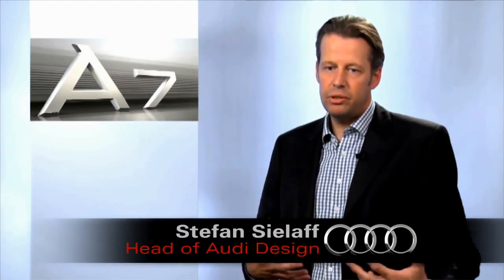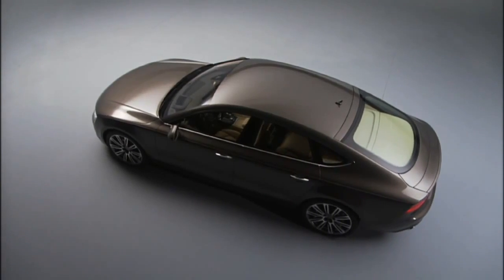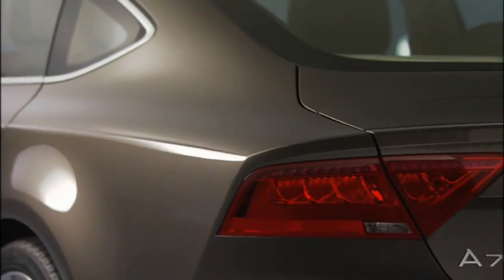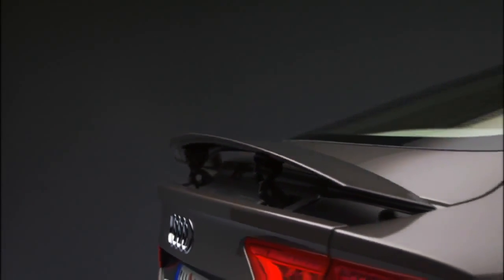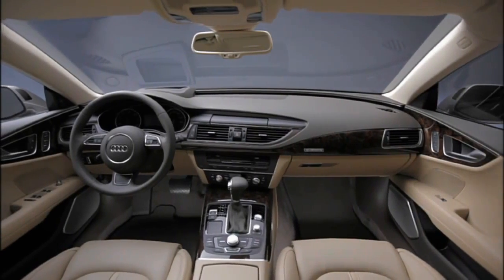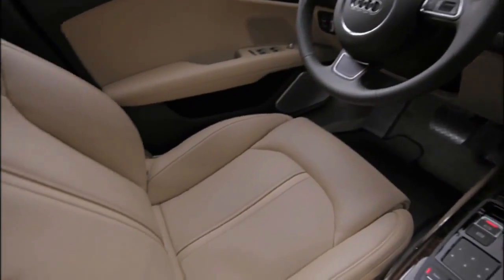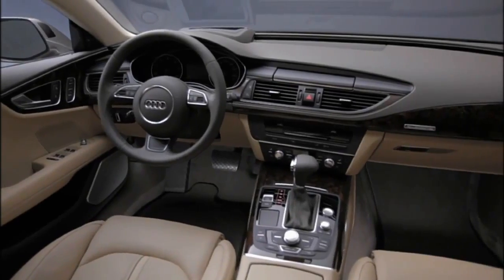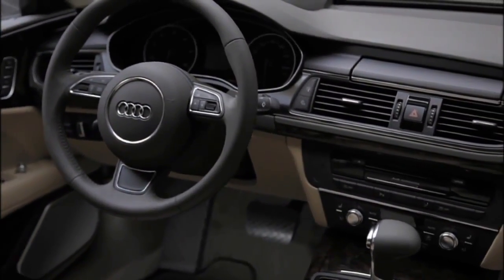Audi A7 Revolutionary Design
Characterized by very precise lines, low front-end, and almost negative shape of the distinctive rear-end, Head of Audi Design, Stefan Sielaff, discusses the .

A look at how the latest technologies and features came together in the new Audi A7.

Audi exterior designer Achim-D Badstübner provides a behind-the-scenes look into the creation of the all-new Audi A7. It is one of the most unusual genesis .

(null)